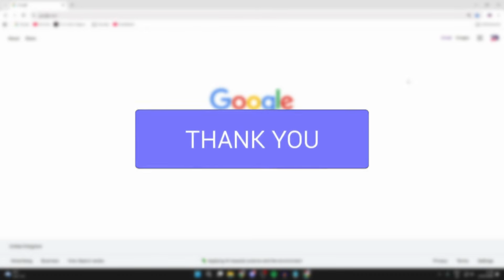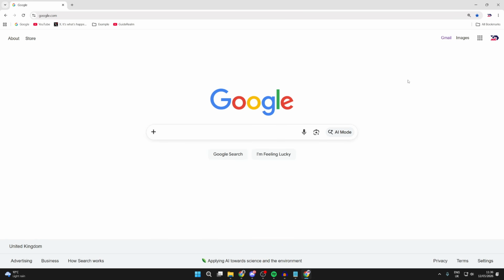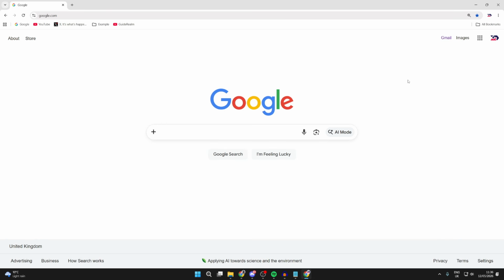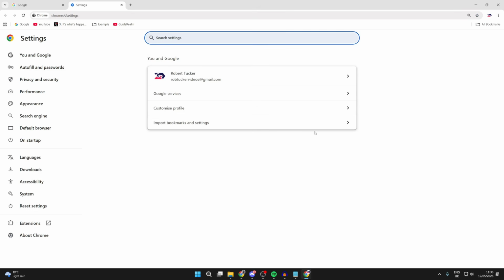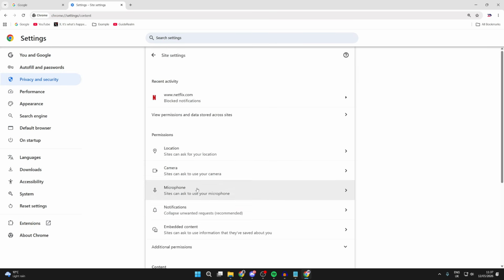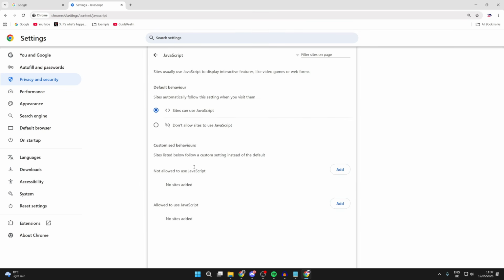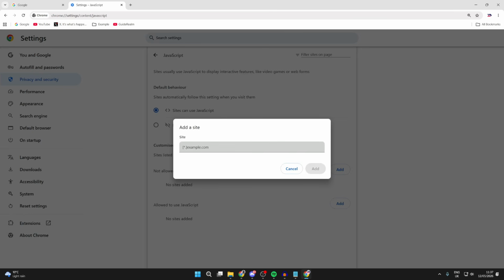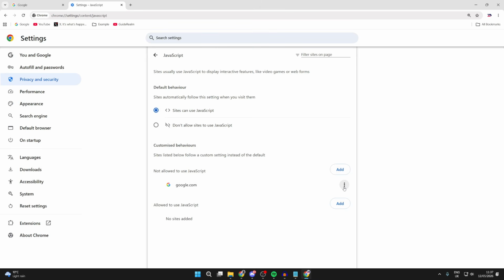How To Enable Javascript On Google Chrome - Step By Step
Learn how to enable javascript on google chrome in this video.

GuideRealm